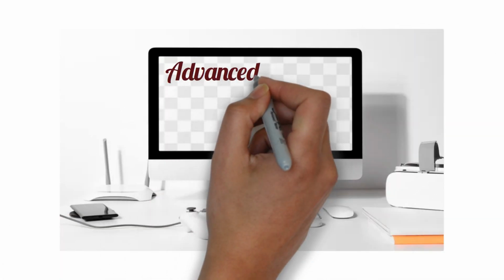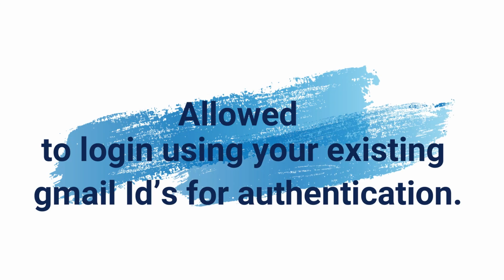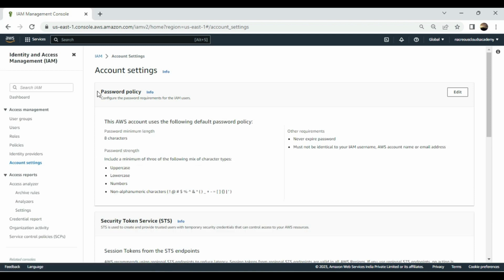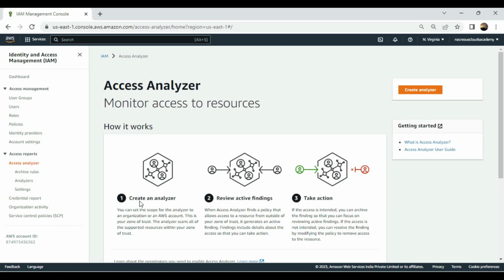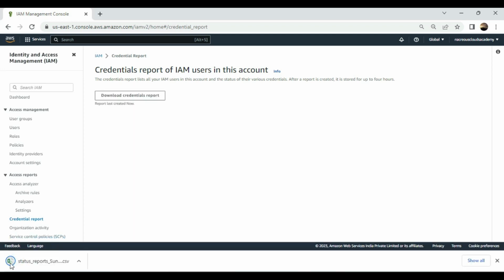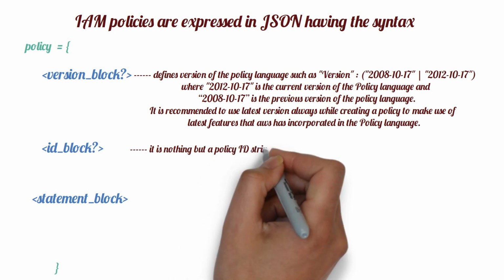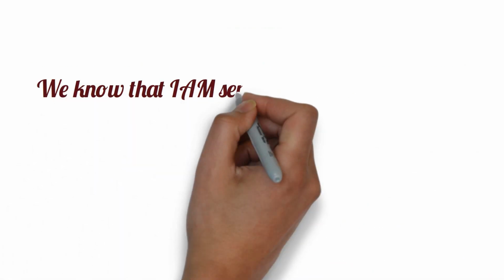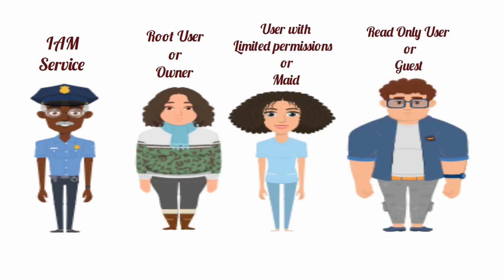AWS IAM Tutorial 2023 | AWS Access and Identity Management Advanced Features with Examples | NCA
In this video I will be discussing about the Advanced Features of IAM service. I have tried to explain this service with an example to bring more clarity to the concepts discussed.

Some reference links for configuration of IDP discussed in the video.

You can watch my previous video to add continuity to the concepts discussed here.

Also you can refer my other videos in the Playlist of my channel

Know IT from IT Professionals
and
Learn Cloud from Cloud Solution Architect.

I appreciate the time spent by each one on this video. And I have tried best to give back to you that value of your time.

Take care of yourself and your loved once.

Regards,
Tasleem